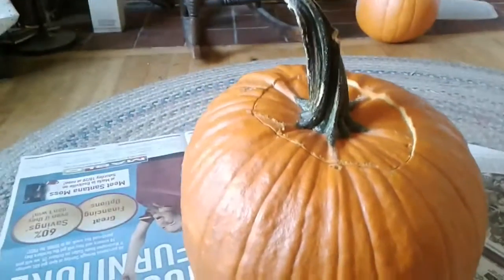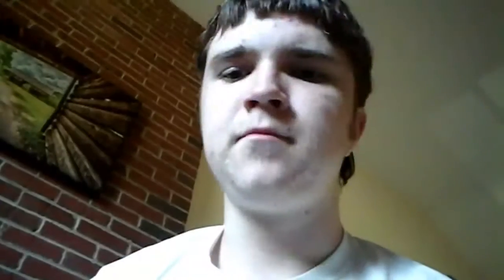HAPPY HALLOWEEN PEOPLES!!!!!